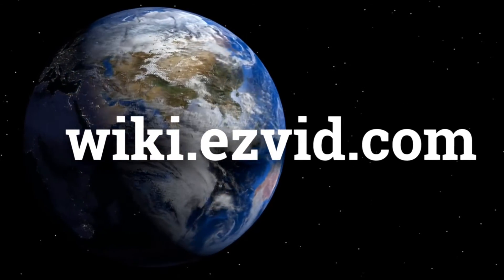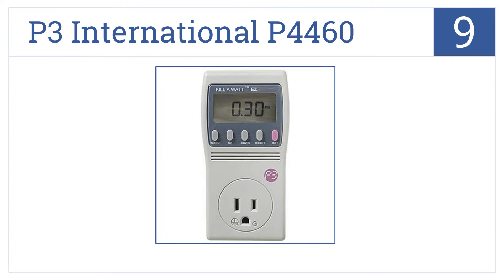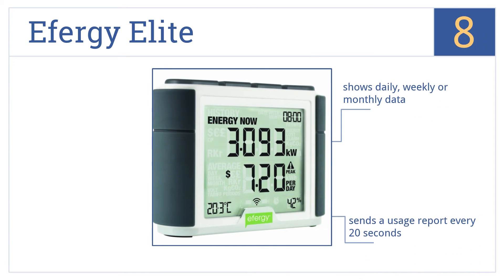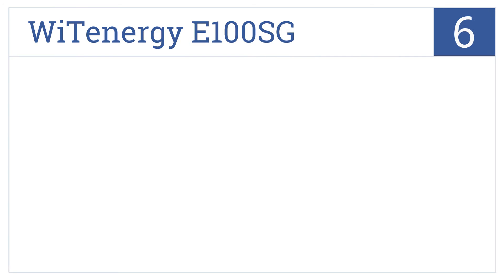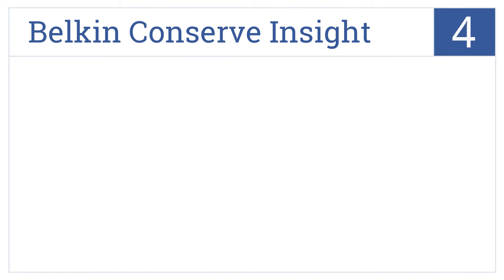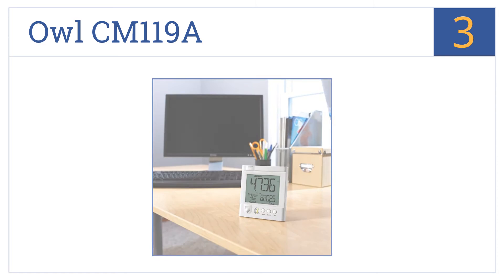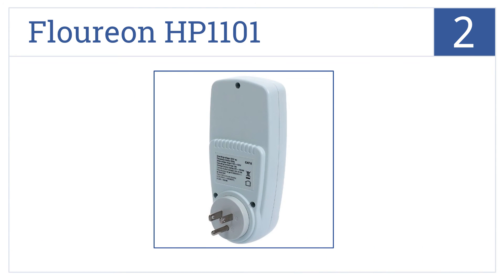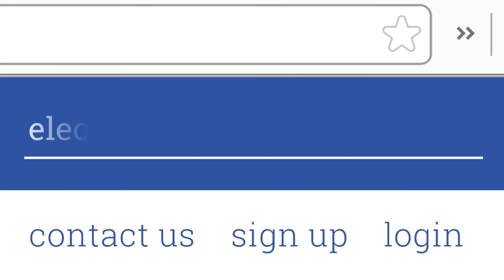10 Best Electricity Usage Monitors 2015